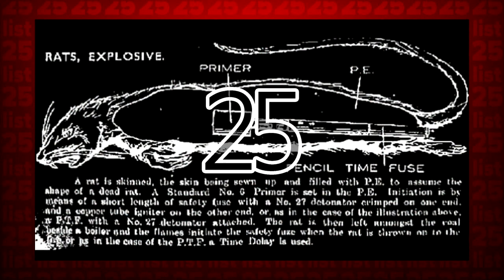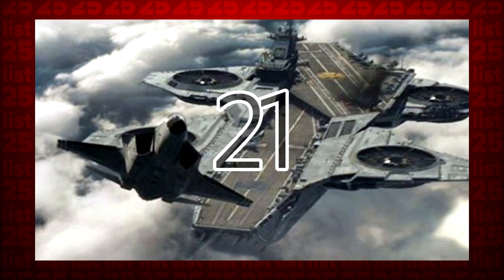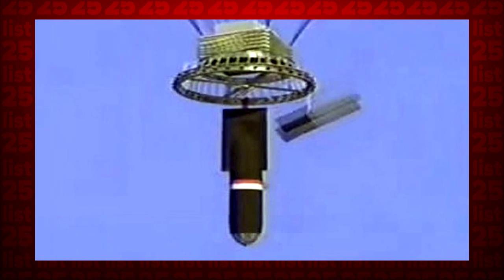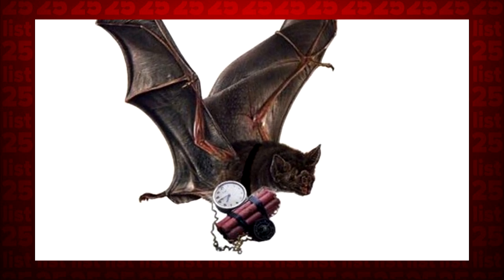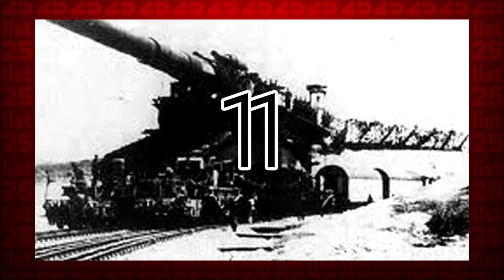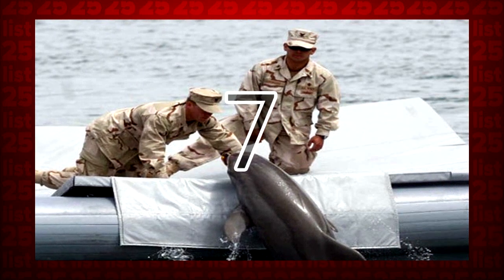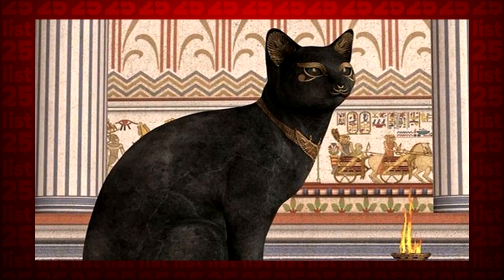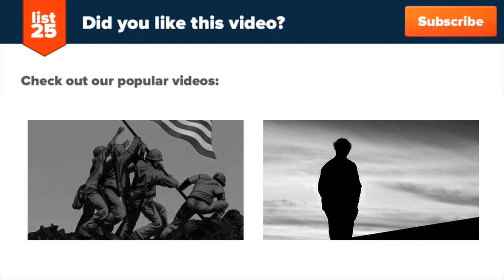25 Most Outrageous Military Weapons Ever Conceived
Although not all of these weapons saw real combat, they were all researched, developed, and prototyped. While some were just bad ideas to start with, others were (and still are) actually quite genius. These are 25 most outrageous military weapons ever conceived!

Preview:
Exploding Rats
Anti Tank Dogs
Ice Ships
Coal Torpedo
Flying Aircraft Carriers
Harmonica Pistol
Corkscrew Tank
Fire Balloons
The Heat Ray
Flaming Pigs
Bat Bomb
Russian Czar Tank
The Puke Ray
Nazi Jet Copter
The Wind Cannon
The Ball Tank
Bee Bombs
Bad Breath Bombs
Killer Dolphins
Project Pigeon
The Canon Scooter
Cat Crazy
Mind Control Gun
Speech Suppressing Gun
Self-Guided Bullet

and